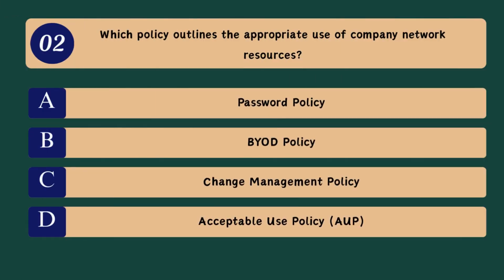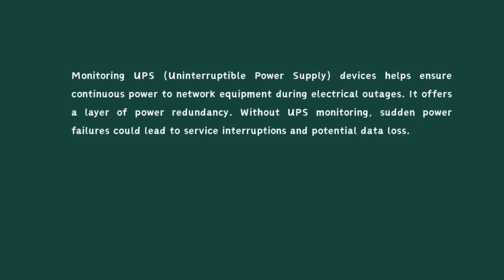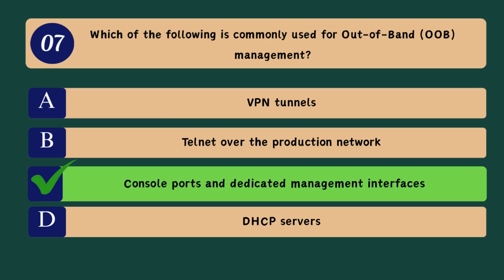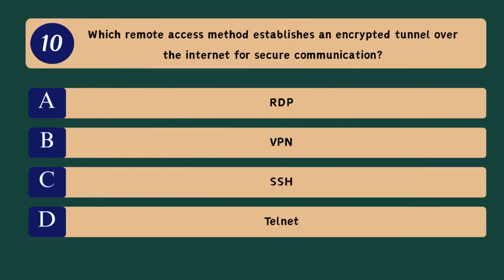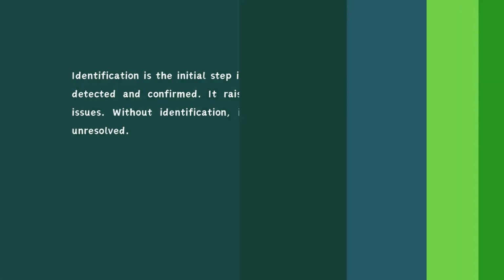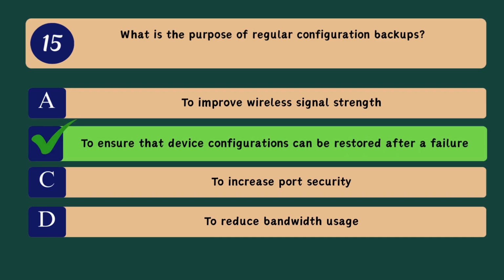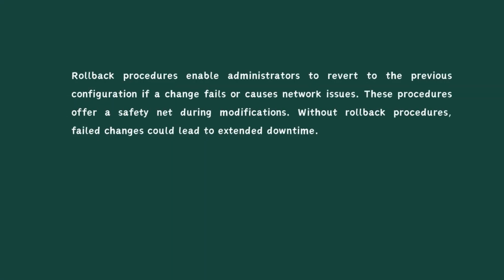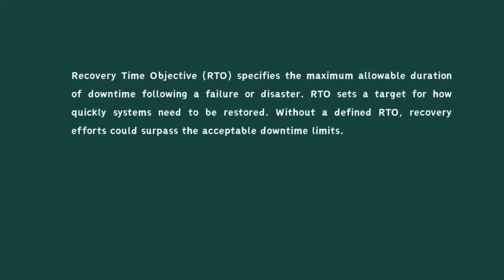CompTIA Network+ N10 009 - 20 Practice Exam Questions with Answers Explained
Comptia Network+ N10 - 009 / 20 Questions and Explanations